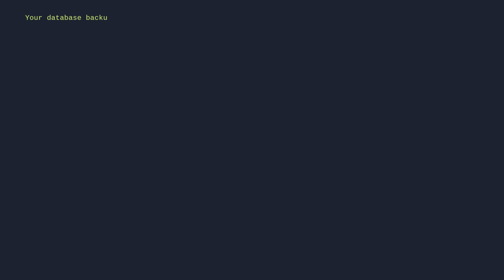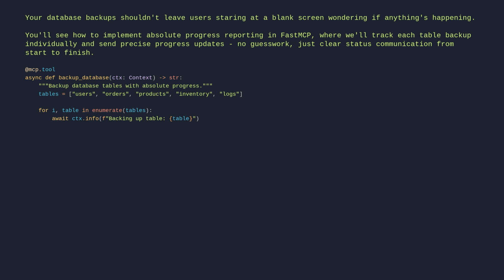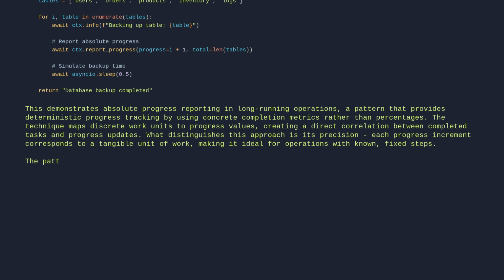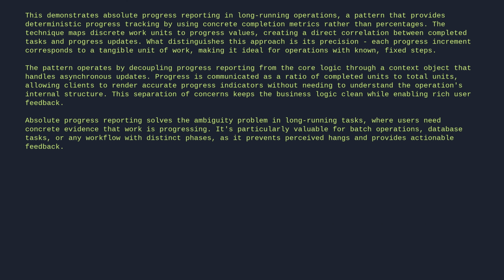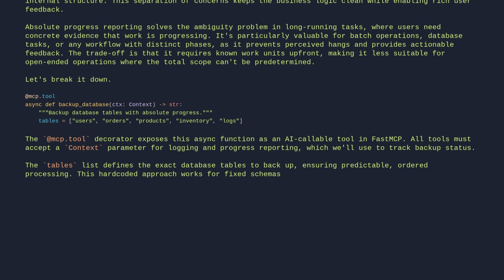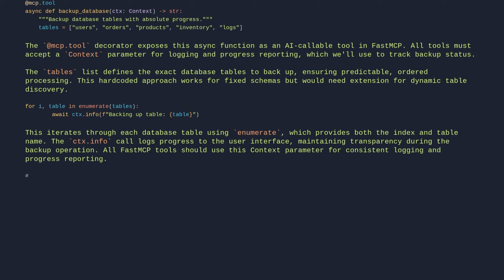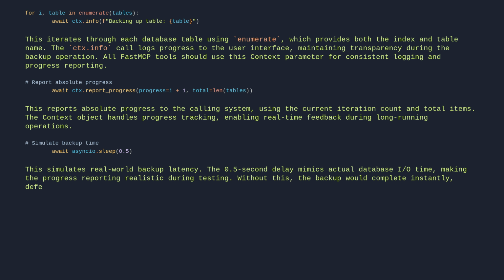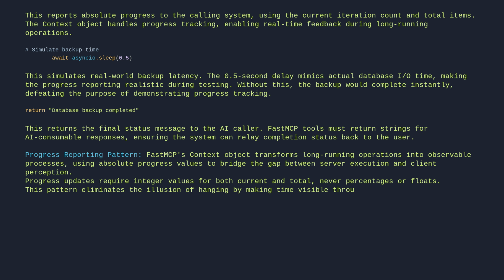Progress Reporting with FastMCP Tools - Part 3/5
Implement absolute progress reporting in FastMCP for deterministic tracking of long-running operations. This tutorial demonstrates how to use the Context object to report precise progress updates by mapping discrete work units to completion metrics, ideal for batch processing and database tasks.